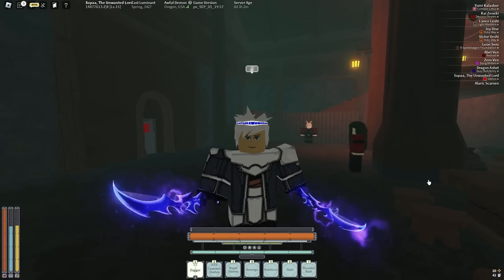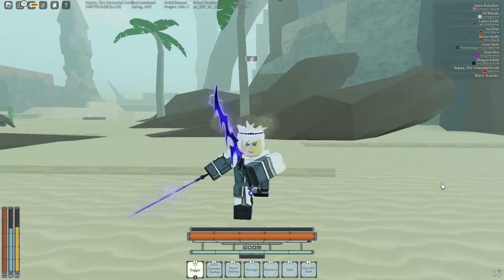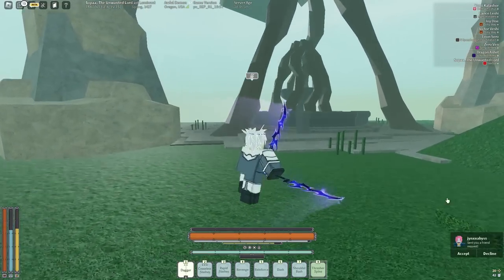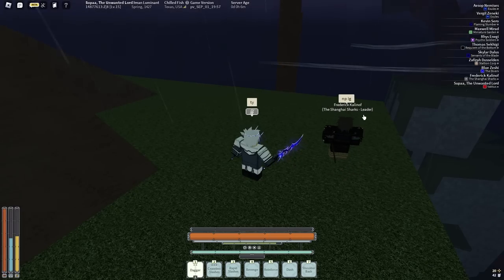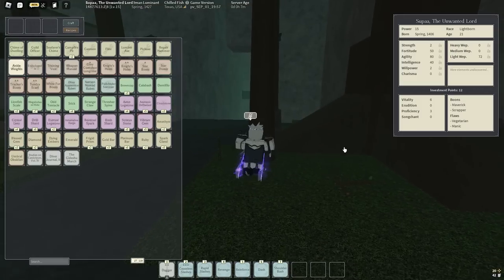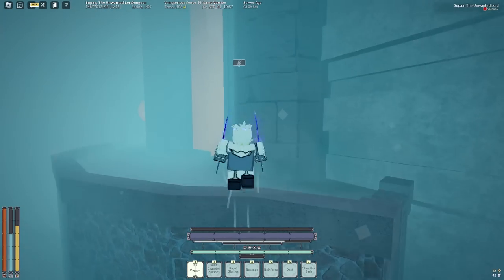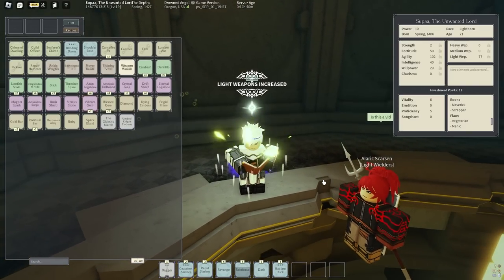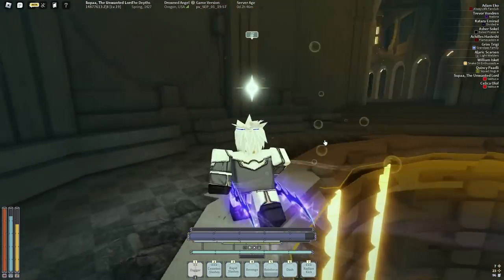DEV SPEC PROGRESSION [Finale] | Deepwoken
WE FINISH THESE LETS GO